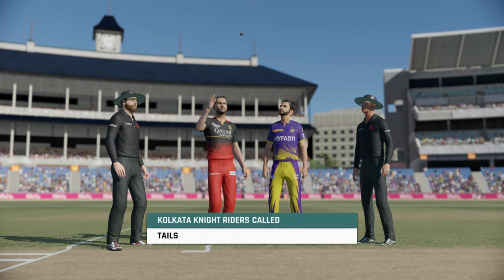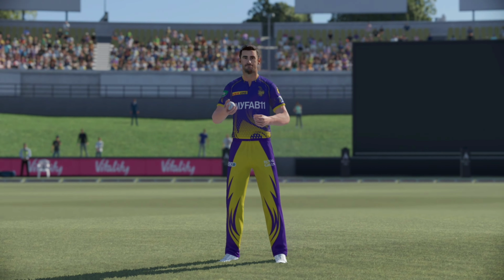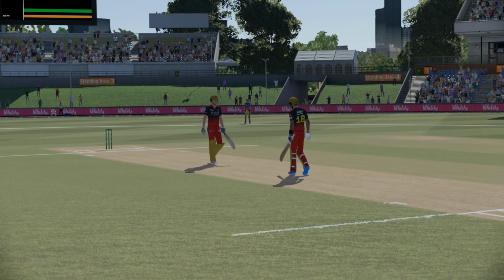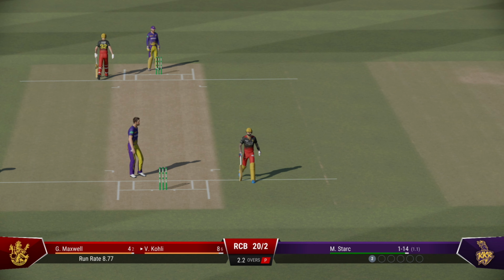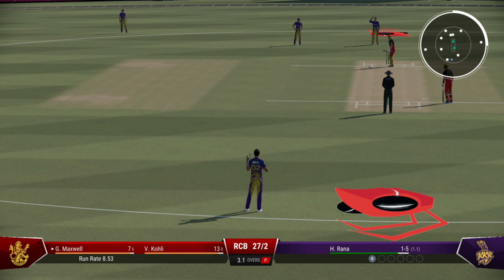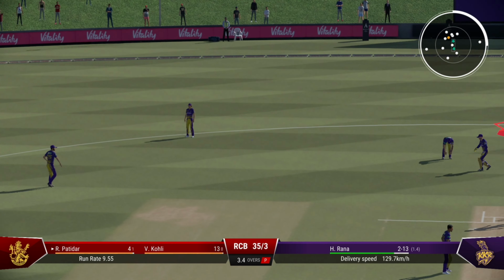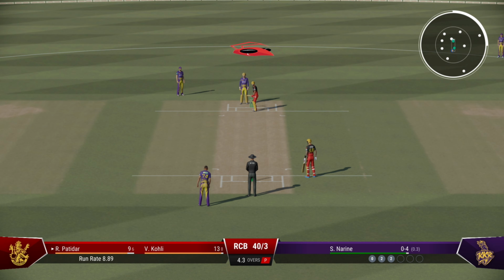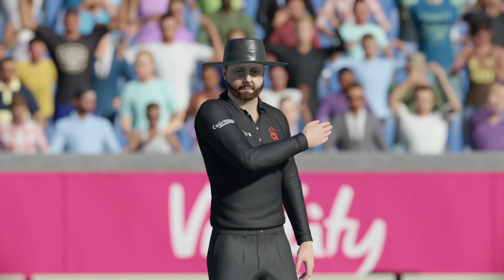KKR vs RCB 36th Match IPL 2024 Highlights | Cricket ipl 2024 highlights today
ipl match highlights today
kkr vs rcb highlights
kkr vs rcb 2024 highlights
highlight ipl 2024 kkr vs rcbt
kkr vs rcb ipl match highlights 2024
today ipl match highlights 2024
ipl live 2024 today match highlights
yesterday ipl match highlights 2024
highlights of today's cricket match ipl 2024
cricket highlights
kkr vs rcb t20 match 2024
ipl 2024 highlights
ipl highlights 2024
kkr vs rcb ipl highlights 2024
tomokkrow ipl match
Kolkata Knight Riders vs Royal Challengers Bangalore t20 full highlights
kkr vs rcb 36th indian Premier League 2024 highlights
cricket
kkr vs rcb Match English Highlights
kkr vs rcb Match Hindi Highlights
kkr vs rcb Match Bengali Highlights
kkr vs rcb Match Tamil Highlights

rcb vs kkr Match English Highlights
rcb vs kkr Match Hindi Highlights
rcb vs kkr Match Bengali Highlights
rcb vs kkr Match Tamil Highlightsvs kkr

KKR vs RCB 36th Match IPL 2024 Highlights | IPL 2024 Highlights | KKR vs RCB 2024 Highlights

RCB vs KKR 36th Match IPL 2024 Highlights | IPL 2024 Highlights | RCB vs KKR 2024 Highlights